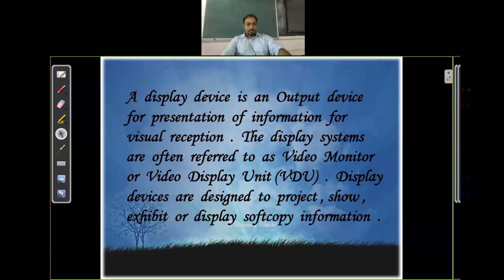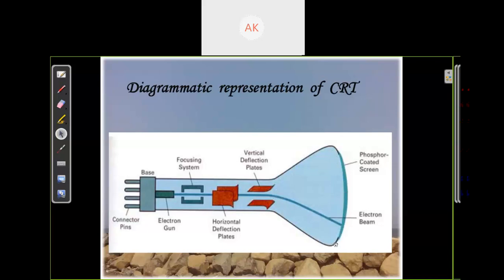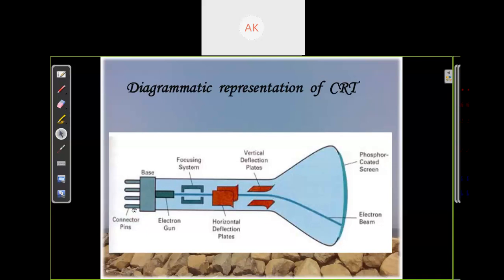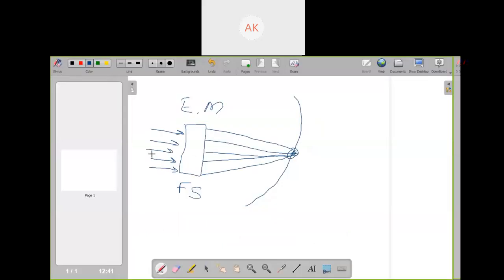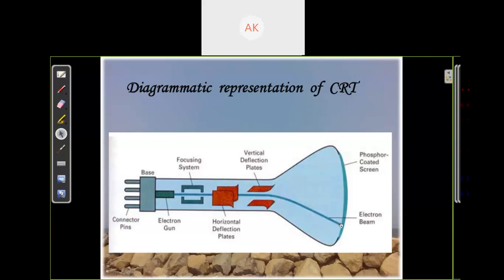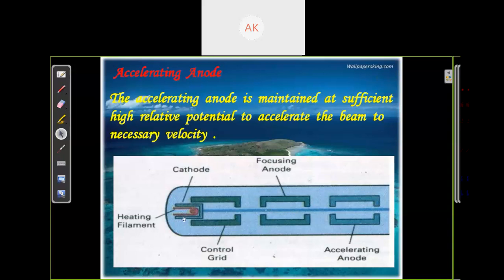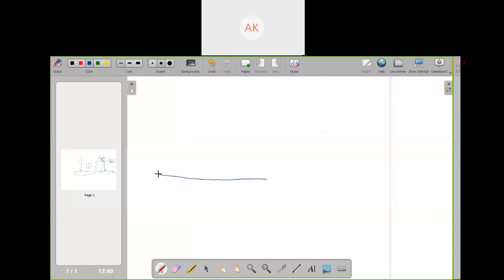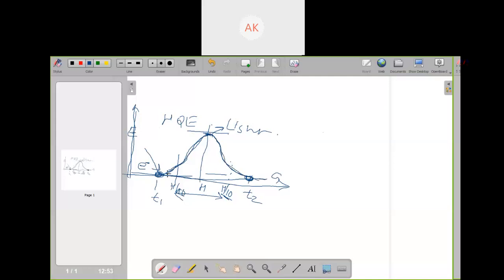3 CGM Cathod Ray Tube